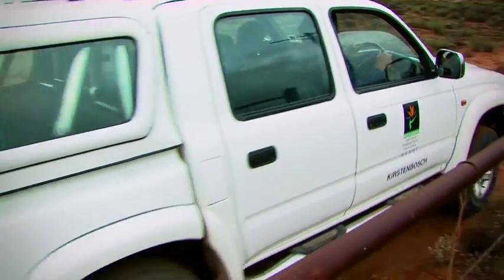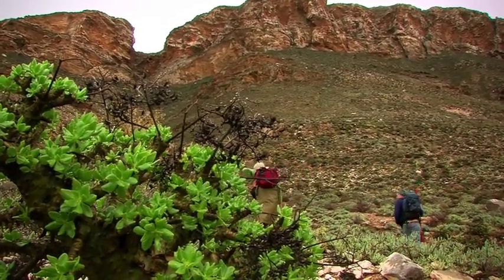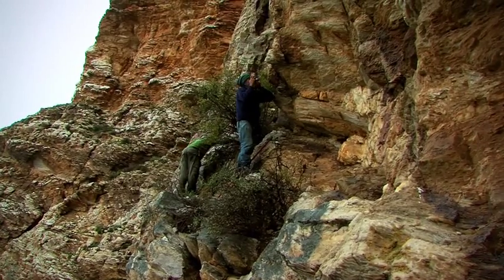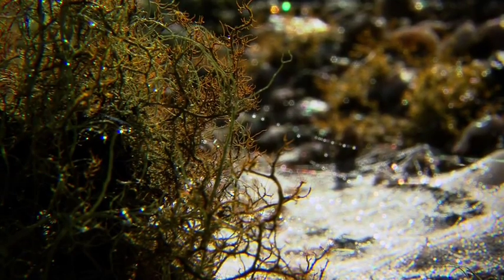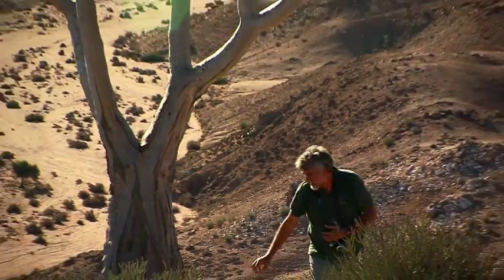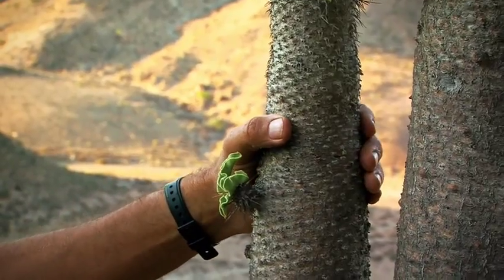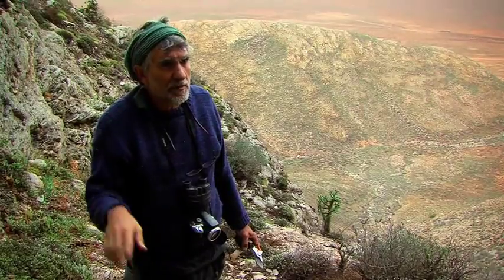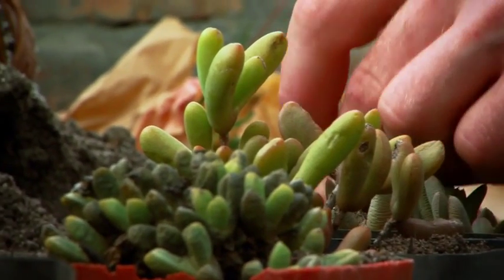The Collectors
Director: Laurence Dworkin
Camera: Tim Wege
Length: 14min 38sec

Synopsis:
Combining his love for succulent plants with a curiosity for those adapted to living on cliff faces, we travel with Ernst and his young student assistant James, on an expedition to the remote and beautiful Richtersveld. In this breathtaking environment, they document and collect plant species from the steep sides of a relatively unexplored mountain ridge. The film captures the lengths that Ernst will go in pursuit of his passion, and his commitment to the protection of this massively diverse desert environment.
In a reflective interlude with Ernst, we take a trip to see the lichen fields of Alexandra Bay, a unique population of Aloe pillansii at Cornell's Kop, and the enigmatic halfmens in the heart of the Richtersveld National Park. Ernst shares some of his insights into the unique ways in which plants have adapted to this harsh environment and from which human beings might learn important life lessons.

Click here for more info about Ernst van Jaarsveld: caretakers.co.za/article.php?articleId=45

Click here for an introduction to the Richtersveld: caretakers.co.za/article.php?articleId=44